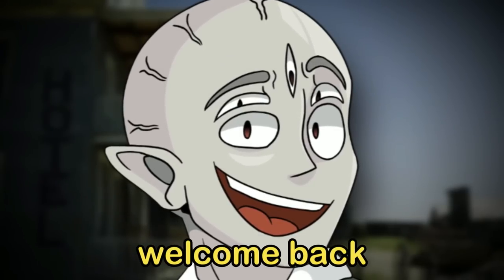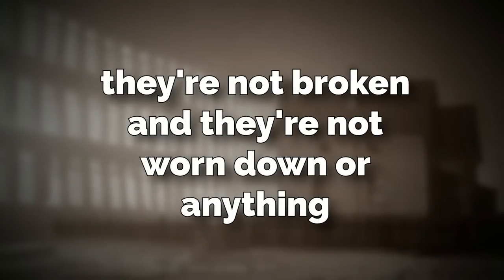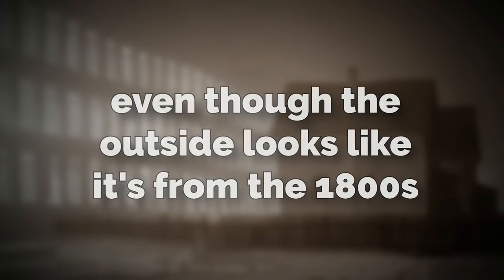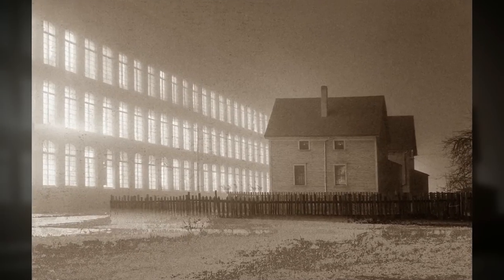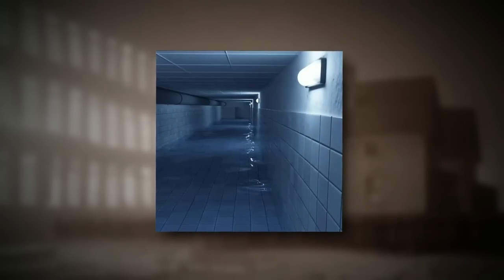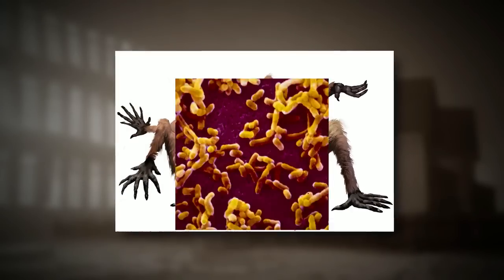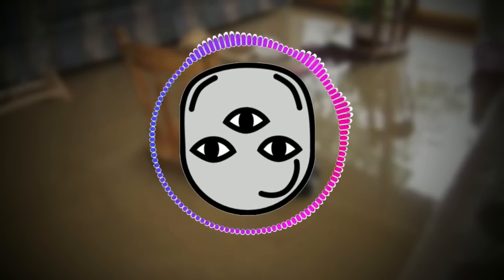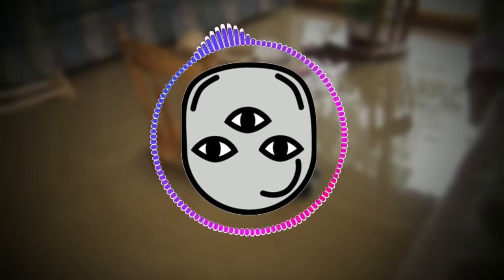What’s at the EDGE of the Backrooms???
Hey all... today I go over backrooms level MEGALOPHOBIA! This is a crazy backrooms level from the fandom that takes place inside of a huge mega structure... ENOJY

Intro 0:00
Explanation 0:30
Outro 6:58

backrooms, backrooms levels, backrooms level 39, backrooms broogli, backrooms level megalophobia, broogli backrooms levels, backrooms size